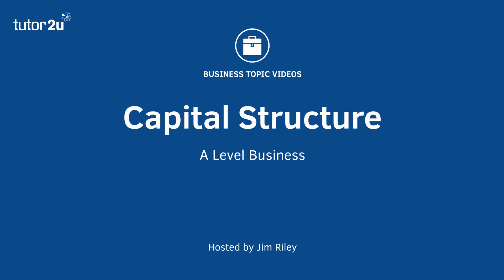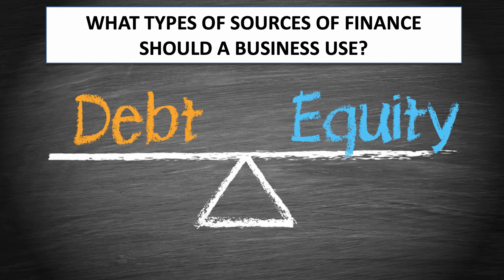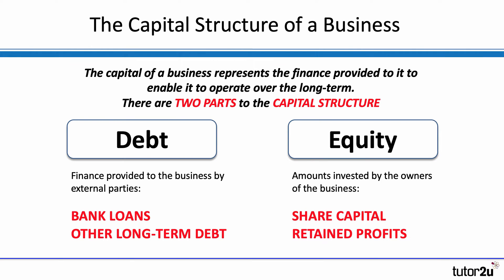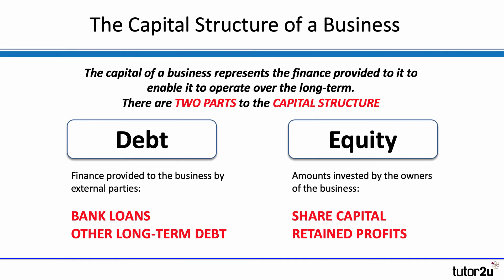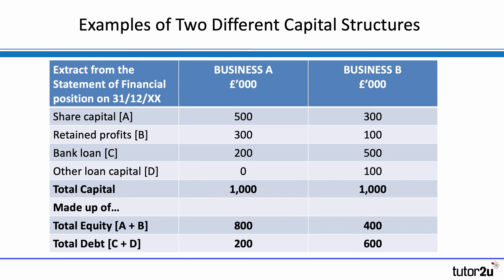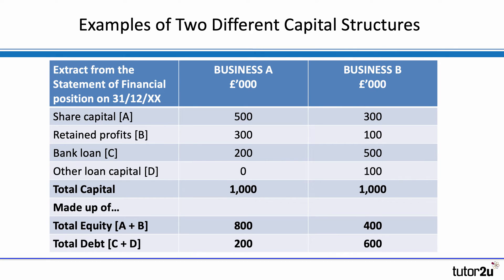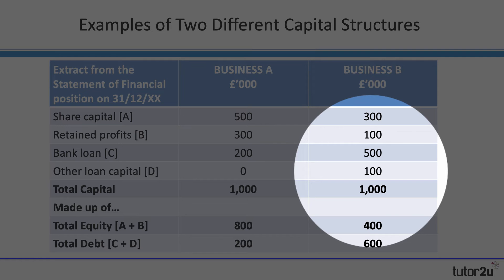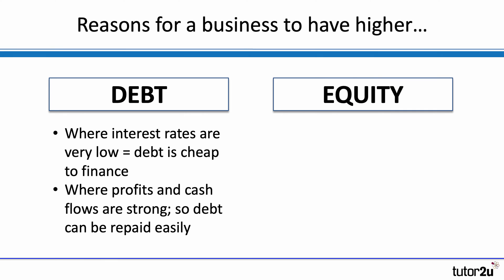Capital Structure | A-Level & IB Business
The capital structure of a business refers to the mix of different sources of finance used by a business, and focuses on the balance of that finance provided by debt and equity,

This video explains the differences between debt and equity and the implications for capital structure.

VIDEO CHAPTERS
00:00 Introduction
00:15 Debt and equity
00:30 Capital structure
01:25 Example
02:25 Reasons for higher debt or equity